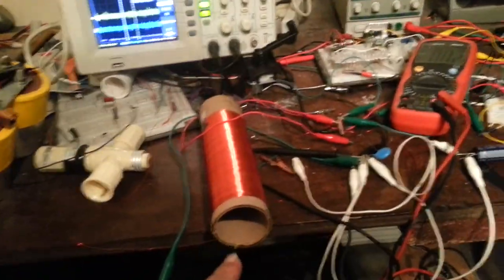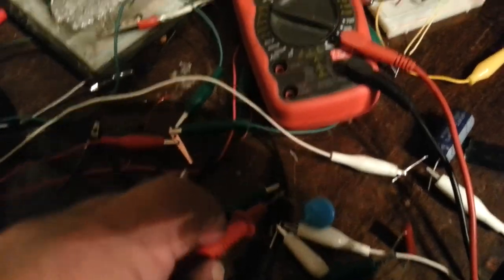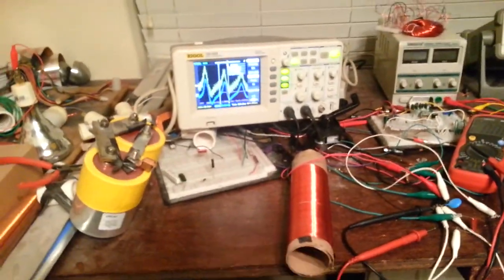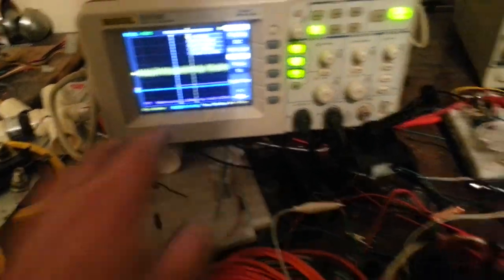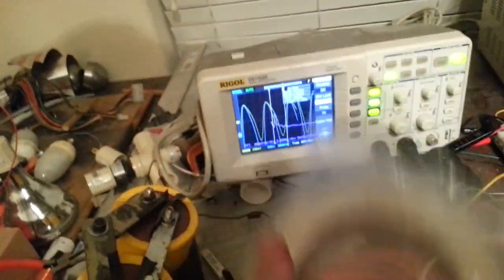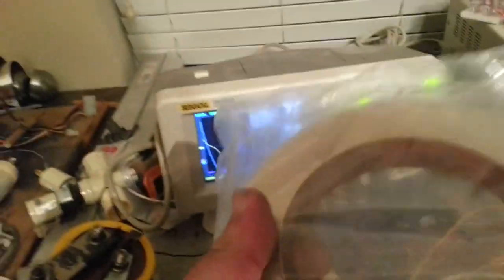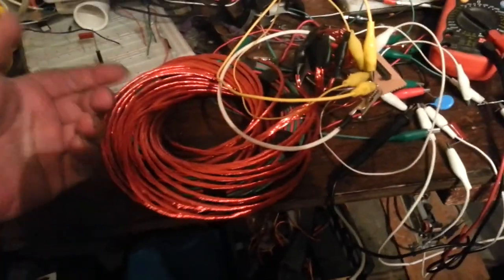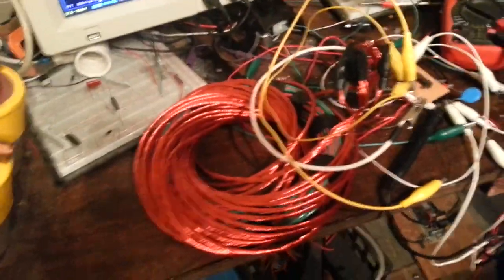Coils and Magnets... momentum demo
18 turns = 30 turns = 12+12+6 = 30, not 18 turns like I said( at the end)...

'connected to high gauge wire' is actually backwards; it's 14ga wire... so it's low, it's high thickness...